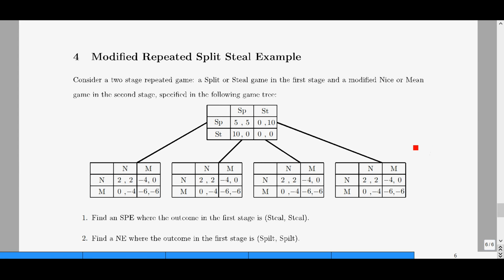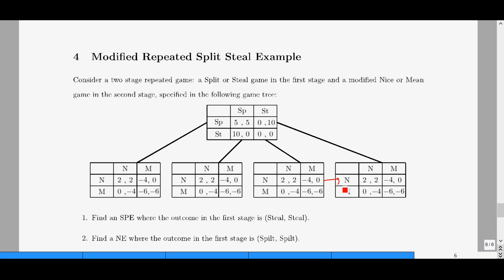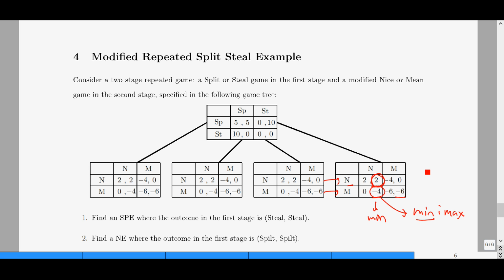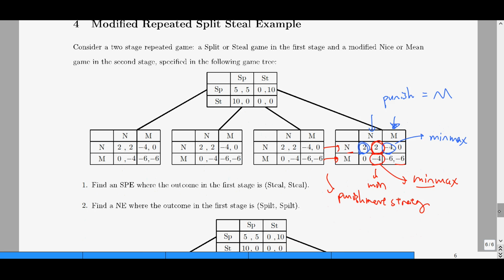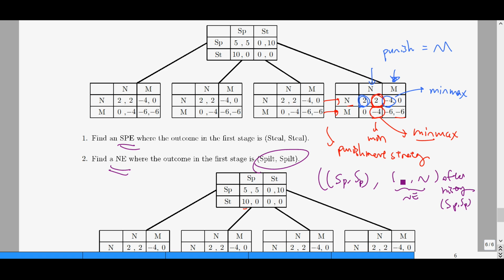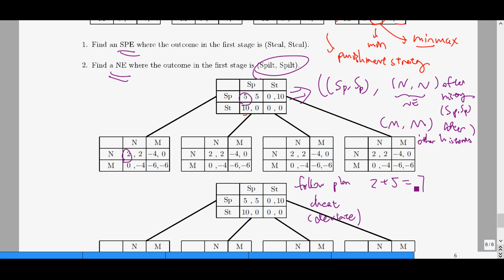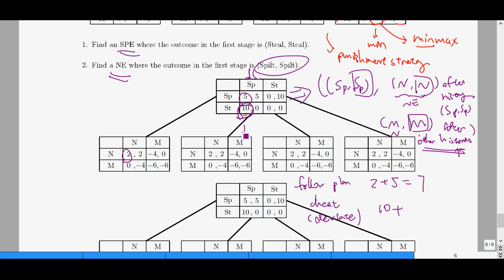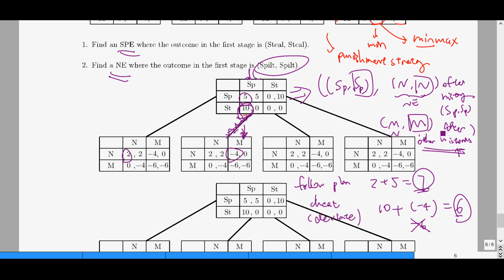ECO206 - What is minimax payoff and punishment strategy?